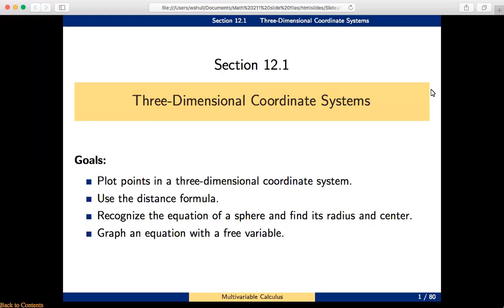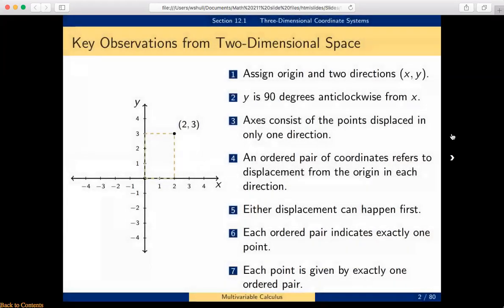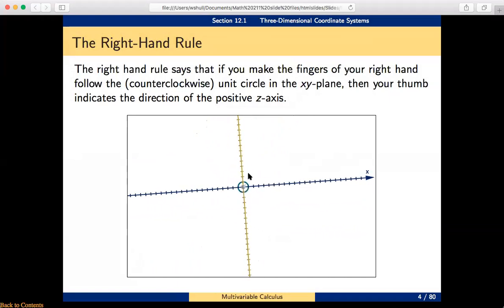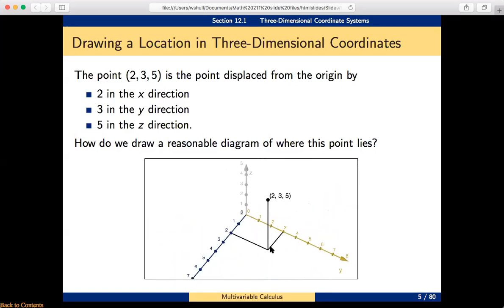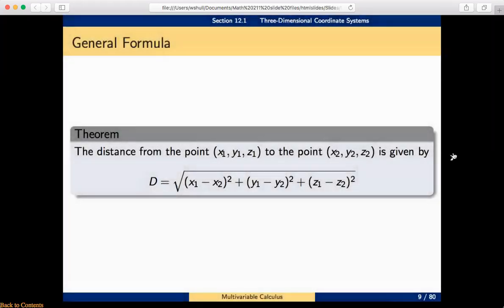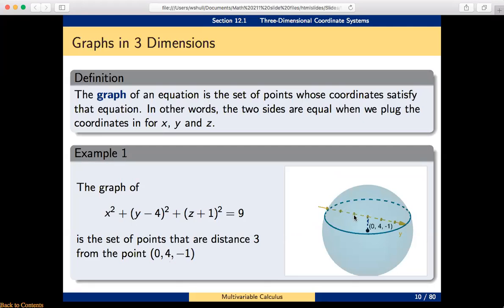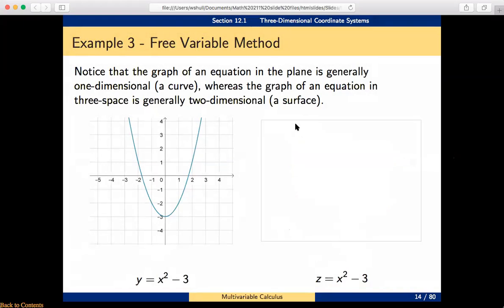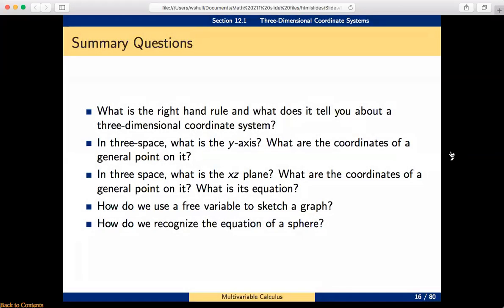Lecture 1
Three dimensional coordinate system